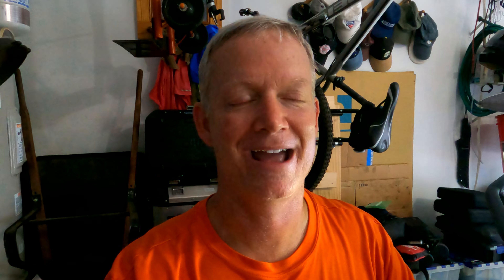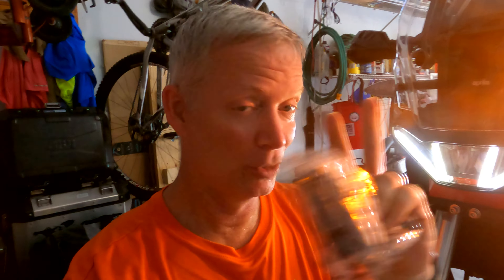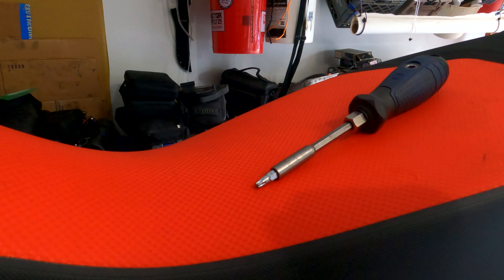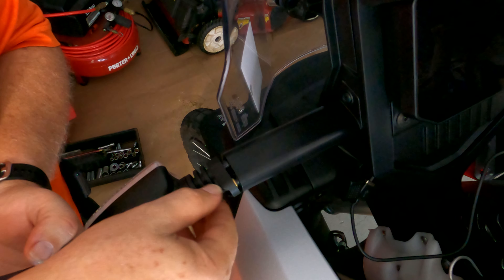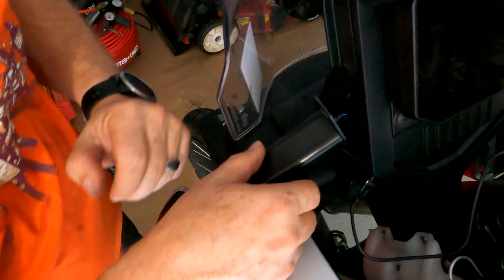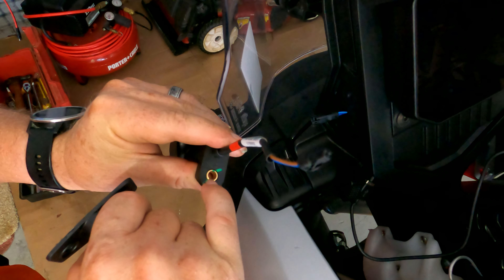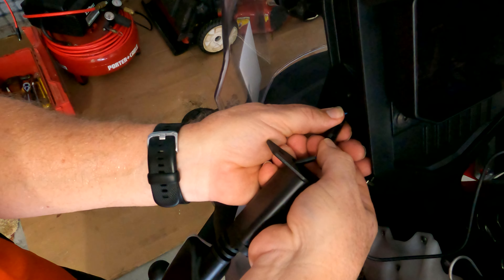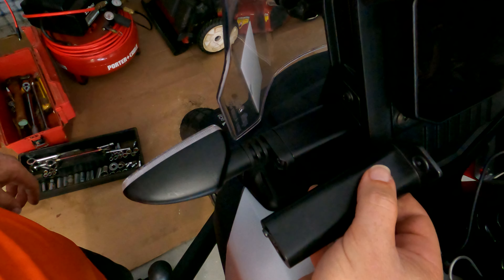Aprilia Tuareg Better Blinker - How to install short turn signal standoff on your Tuareg 660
Is it a better blinker? Is it an improvement on the directional indicator? Can we build a better trafficator? Yes, yes it is.  The US version of the Aprilia Tuareg 660 comes with long stalks that put your blinker at risk of damage in the event of a drop.  Here's how to replace those long stalks with the shorter European version, which reduces how far your blinker sticks out in harm's way.